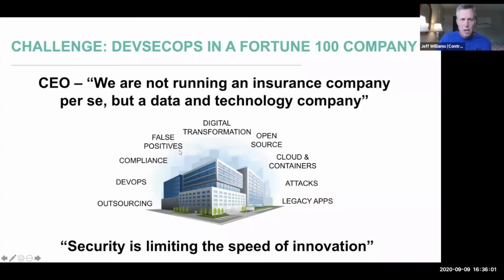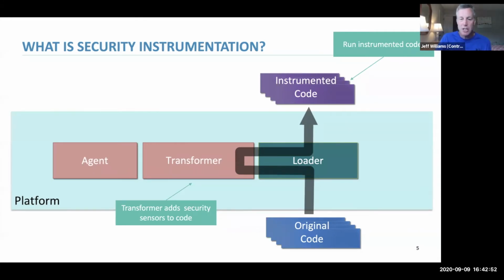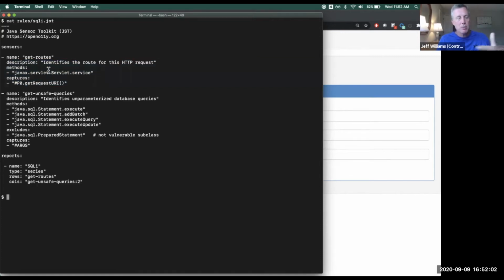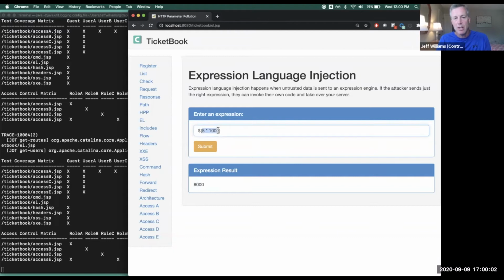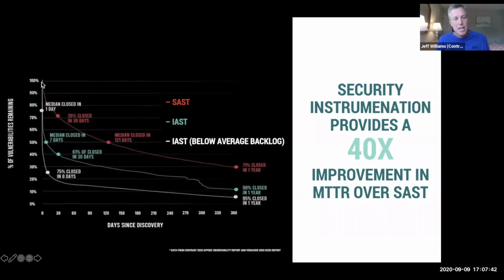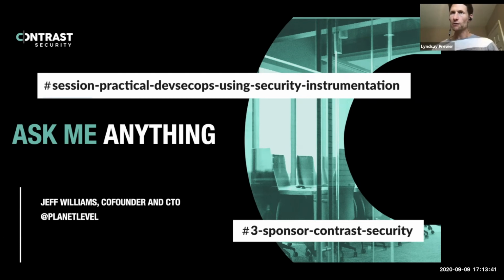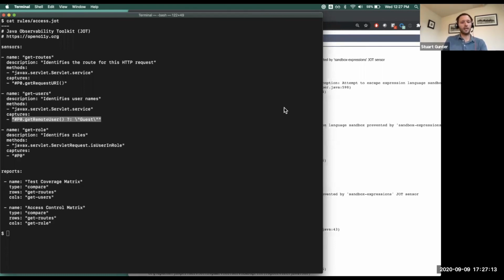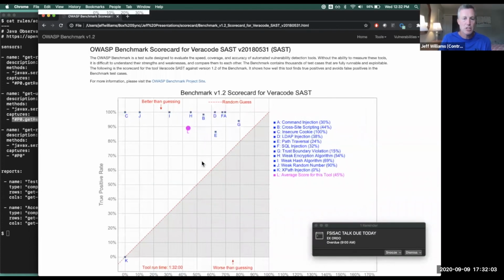How to Build Security Instrumentation to Automate AppSec Testing and Protection with Jeff Williams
We are very pleased to welcome Jeff Williams, founder and CTO of Contrast Security, as our Guest Speaker in the first of a four-part series of talks around Security.

Modern software demands velocity, and traditional “outside in” scanning and firewalling are creating bottlenecks and slowing things down.
In this talk, Jeff will approach application security from the “inside out”.
We will show you how to create simple agents that get inside a running application (like a profiler or debugger) and give you access to everything you need for fantastic security observability.
We’ll demonstrate real agents that identify vulnerabilities without changing any code, scanning, or extra steps.
We’ll identify vulnerabilities, analyze access control, and even prevent RCE attacks.
Unlike scanning and firewalling, this approach establishes a safe and powerful way for development, security, and operations teams to collaborate.

We’ll discuss how software security instrumentation works, how it’s being used in many organizations, and the implications for the practice of application security.

After Jeff’s  Talk there will be an interactive virtual Fishbowl for you to ask questions and discuss with Jeff and the panelists